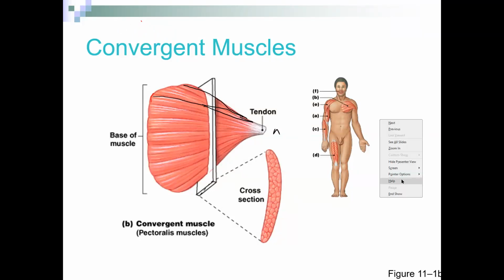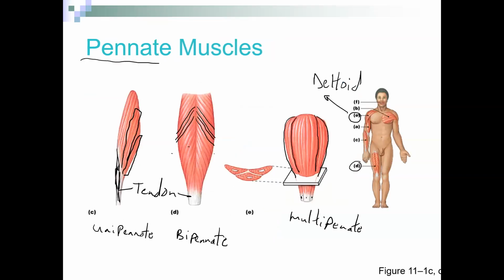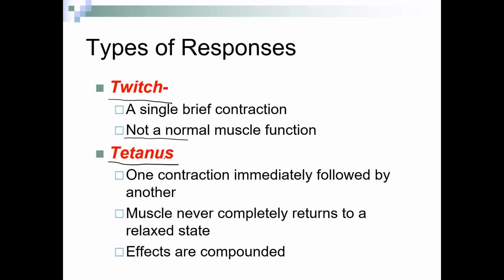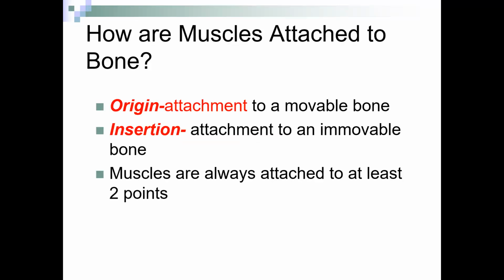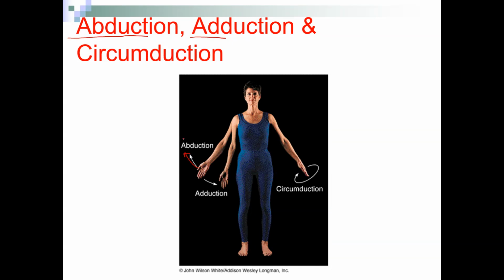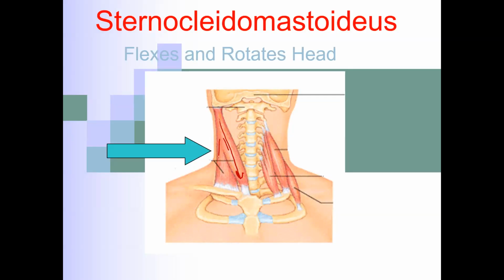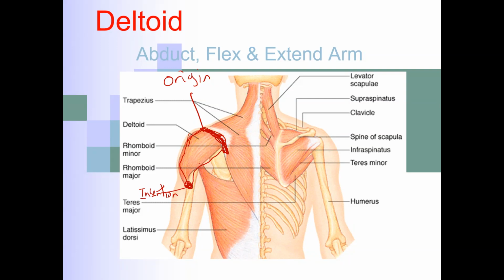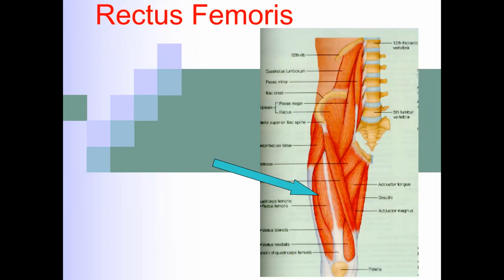muscular system 1